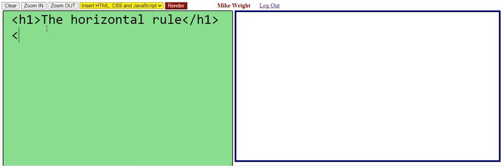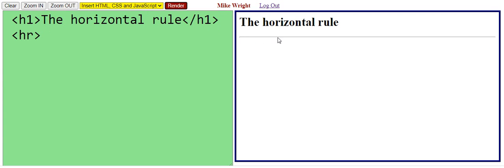HTML Horizontal Rule Tag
This video demonstrates how to use the HTML hr tag (horizontal rule tag) to create a horizontal line in your web page to separated your web page into different sections.